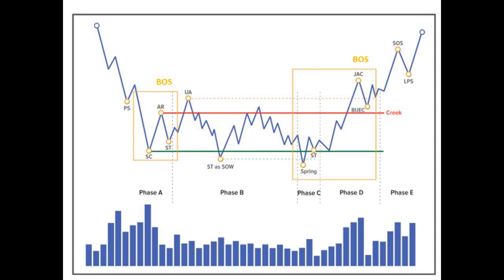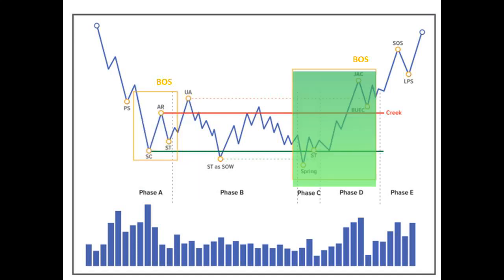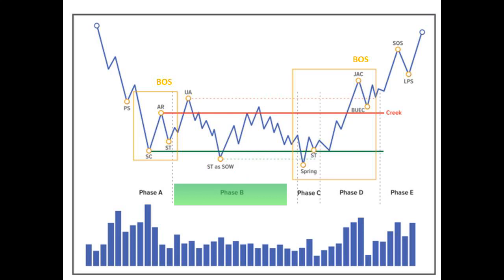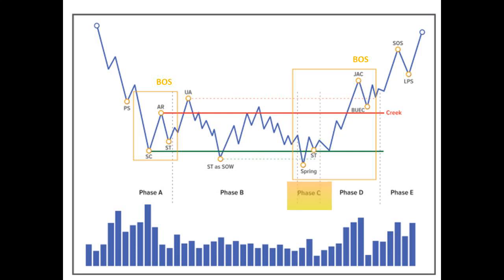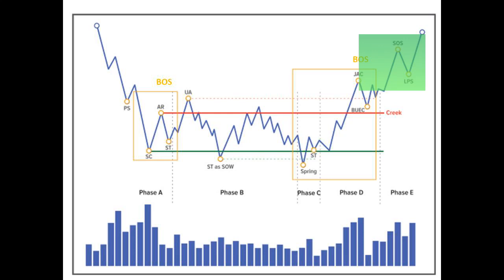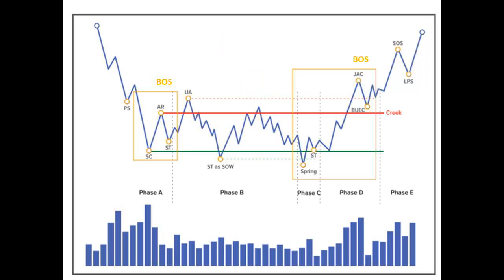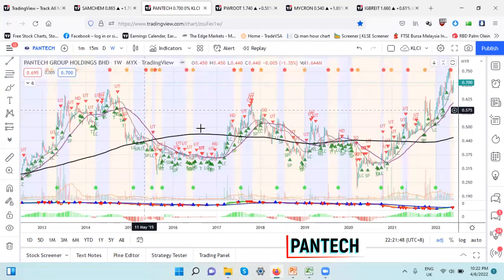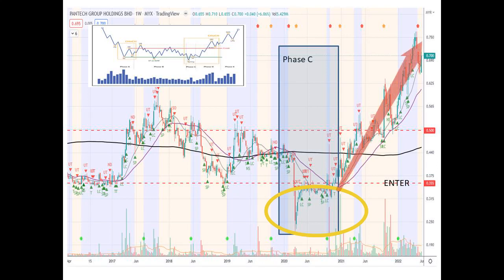Watch this before you start trading (Wyckoff Methodology)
How to setup trade zone by using Wyckoff Accumulation Methodology.